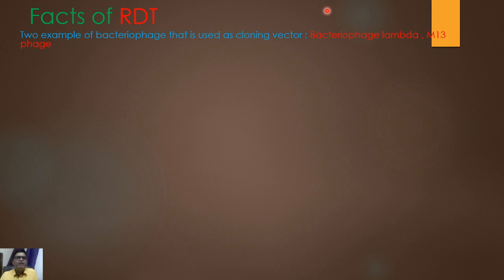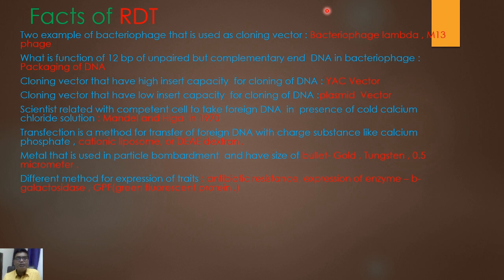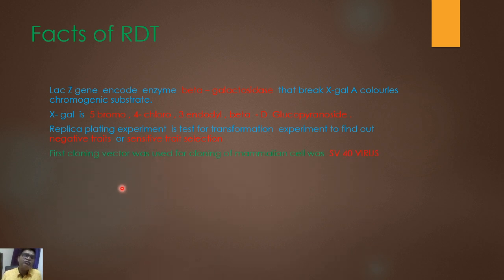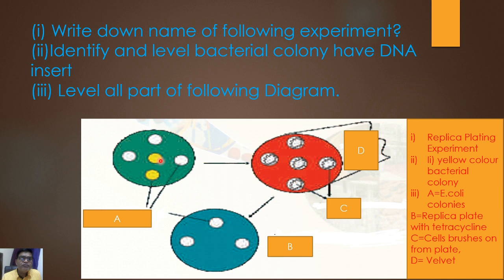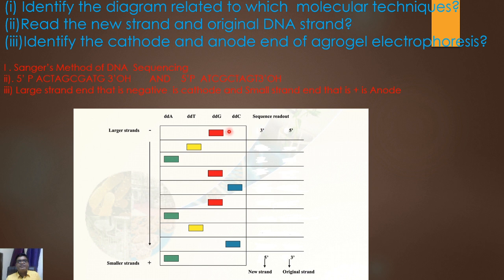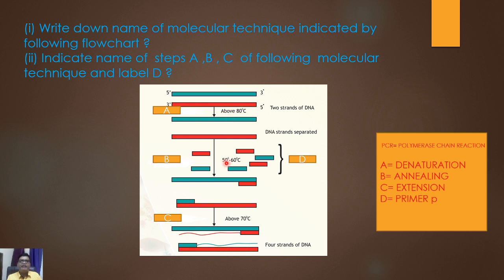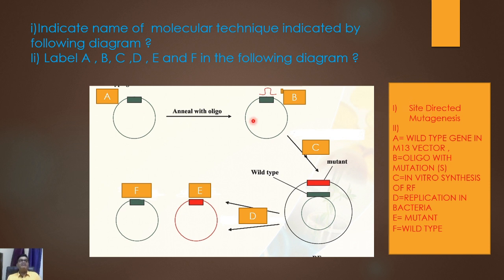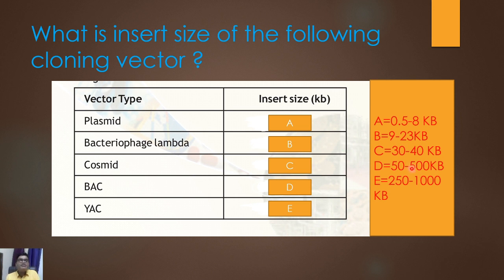RECOMBINANT DNA TECHNOLOGY A REVISING LESSON : PART 2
RESTRICTION ENZYME, PCR , SOUTHERN HYBRIDISATION , SITE DIRECTED MUTAGENESIS.